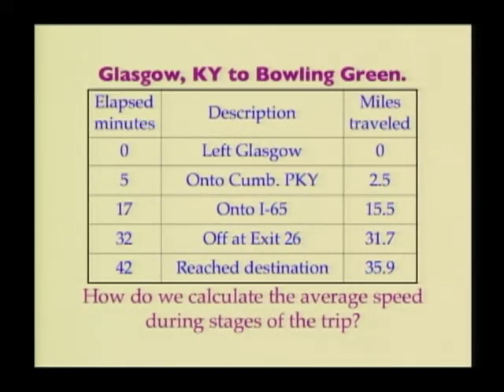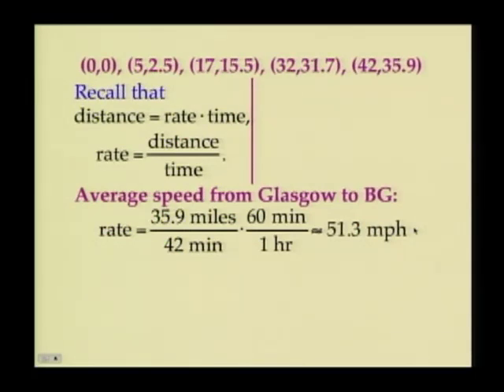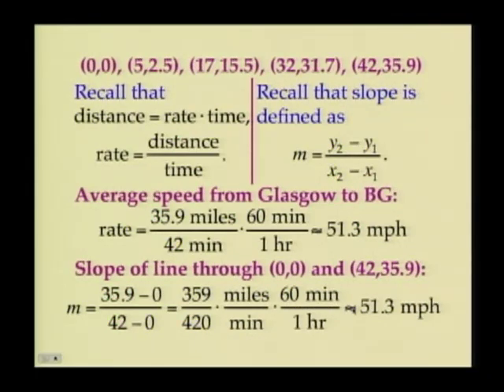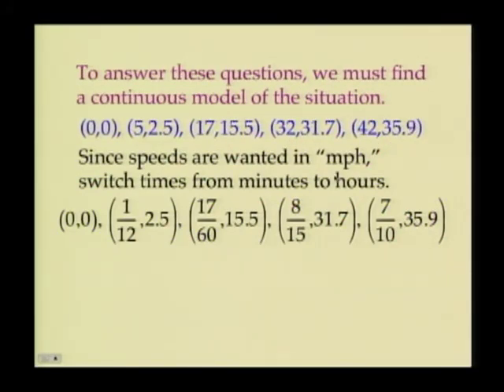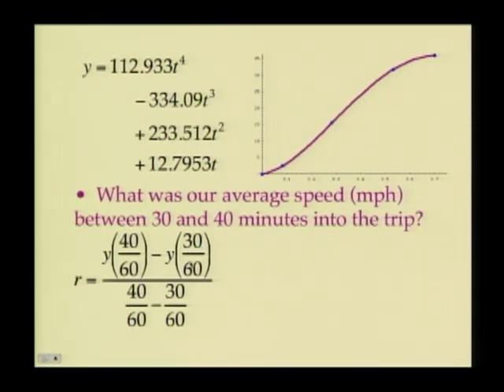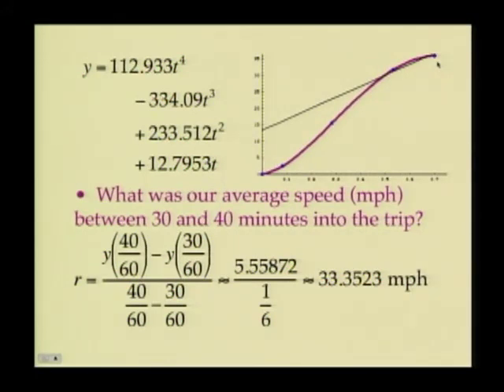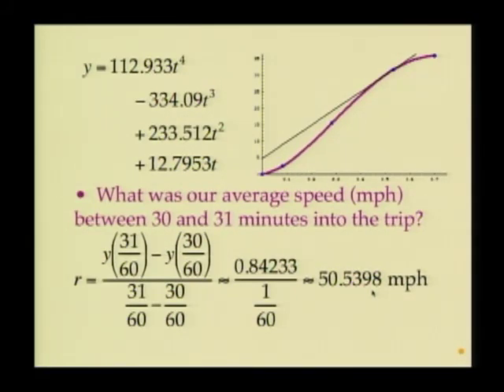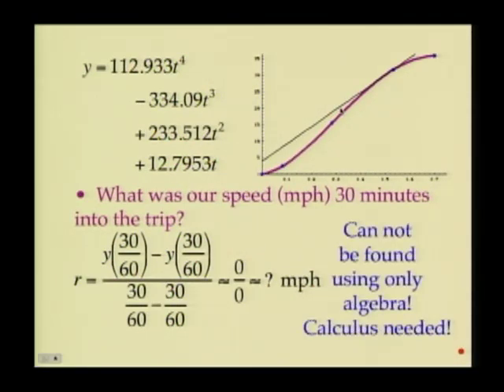Math Matters, Episode 5, Segment 3 0503 (Slope of a line)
This segment looks at applications of finding the slope of a line (calculating average rates of change).  A lesson guide in pdf format is available